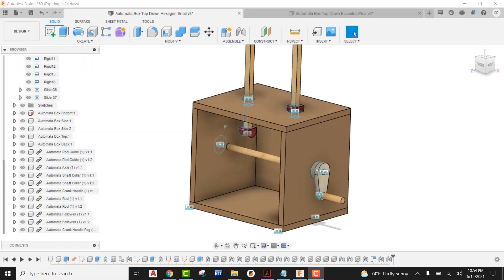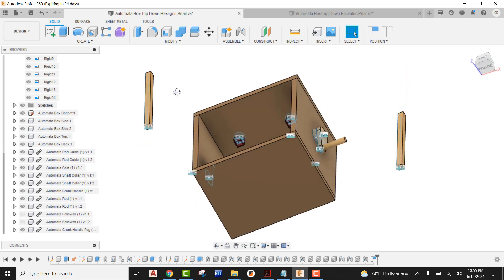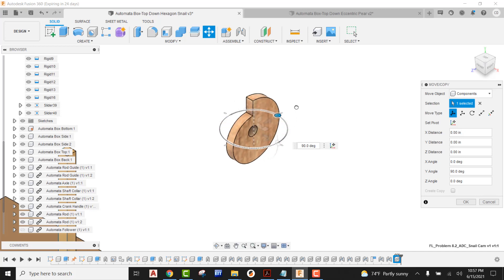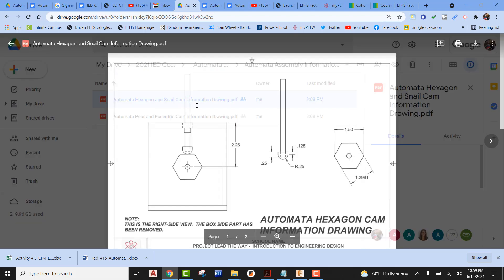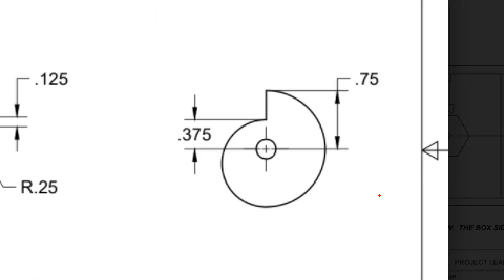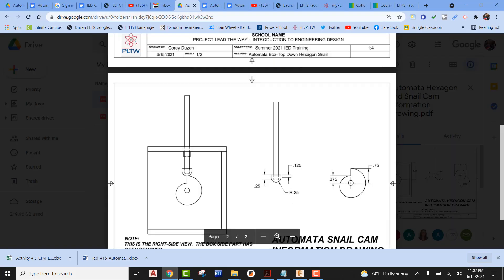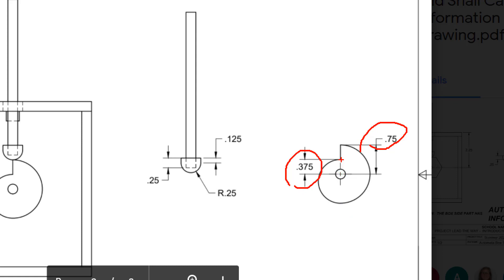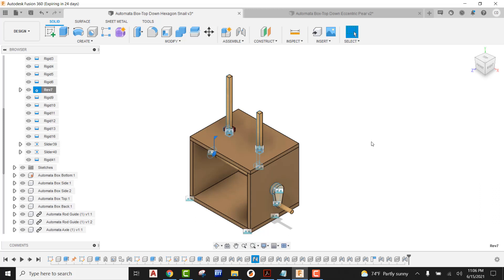Automata Snail Cam Assembly Fusion 360 Video Tutorial